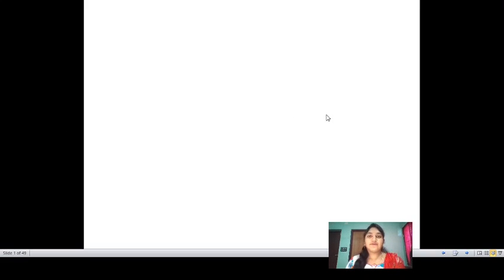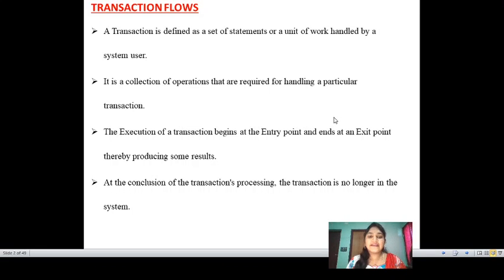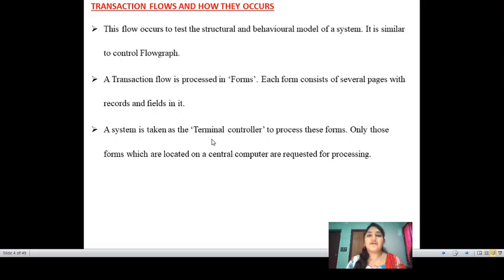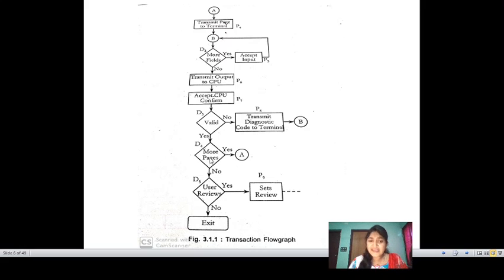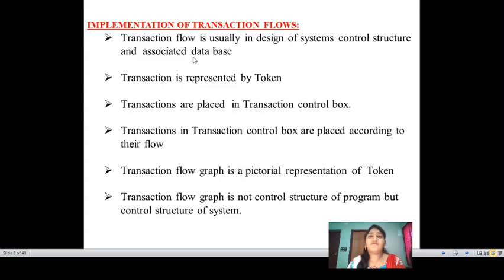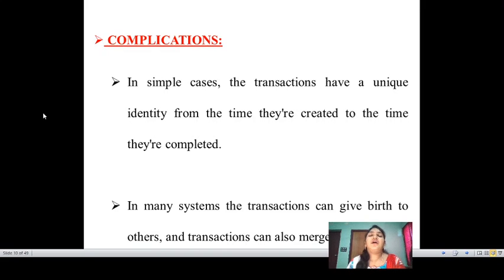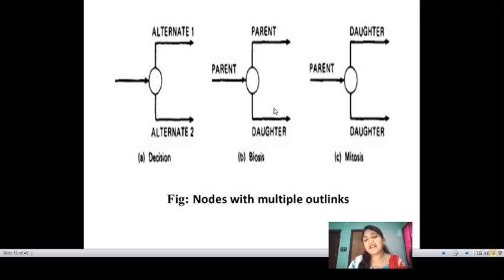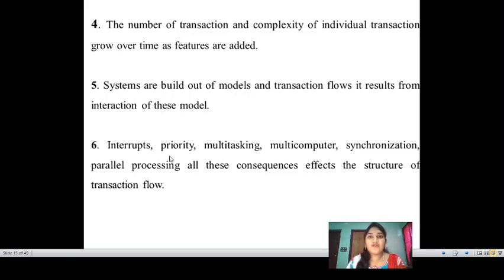SOFTWARE TESTING || UNIT-2 || TRANSACTION FLOWS || CLASS - 1